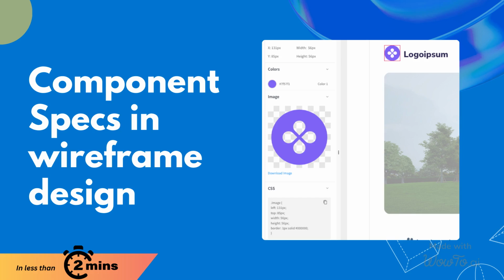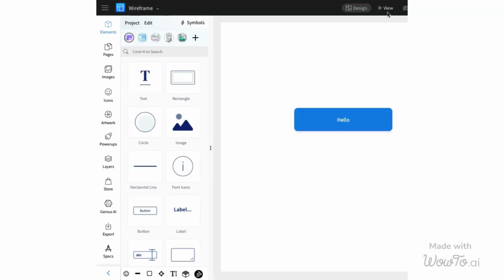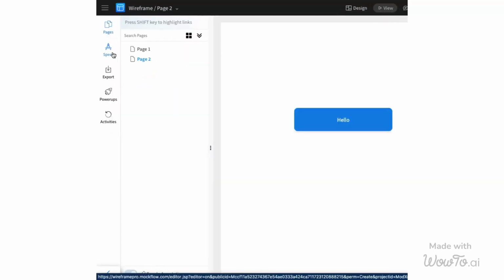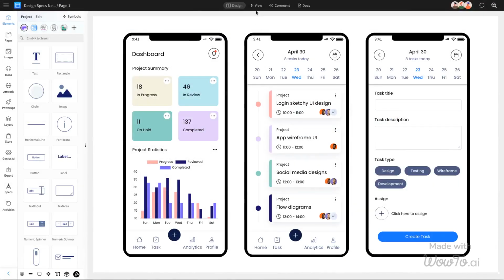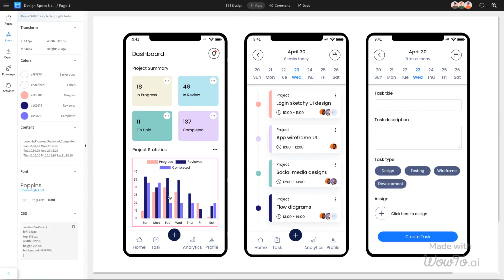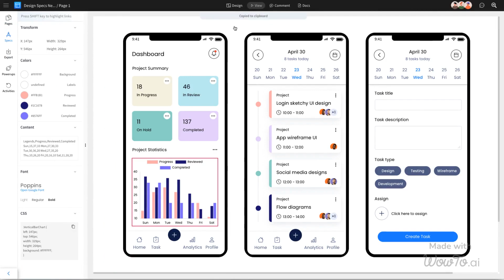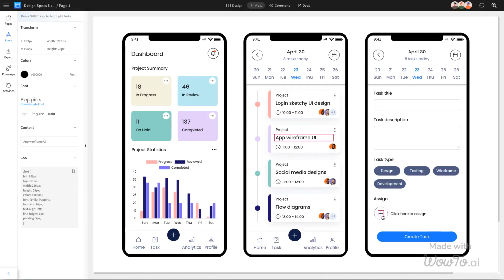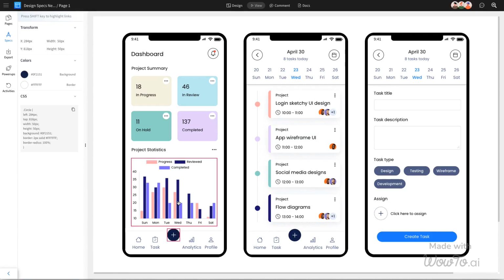Component Specs in Wireframe Design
Discover how to effortlessly generate detailed component specifications within your wireframe designs using MockFlow's Specs Mode. This tutorial will guide you through streamlining your design workflow, ensuring every component is accurately defined and ready for development.